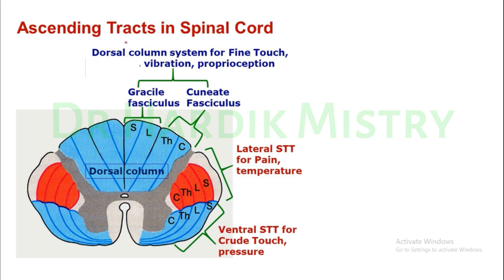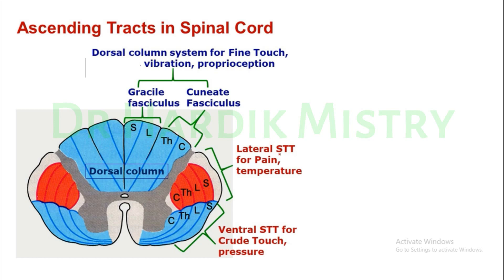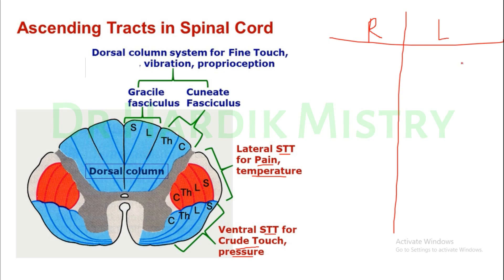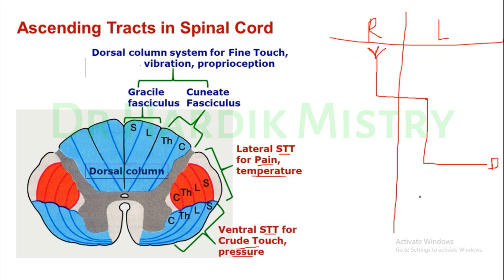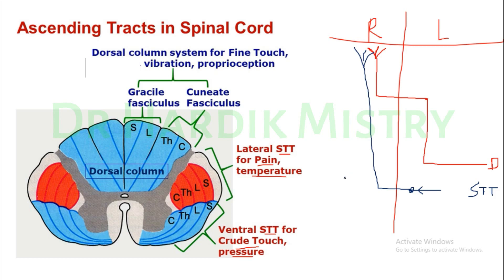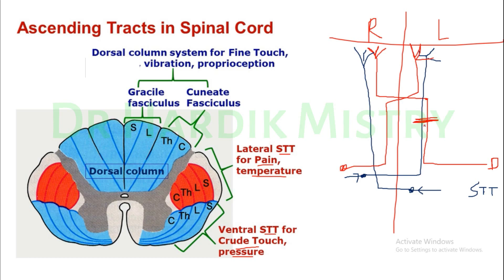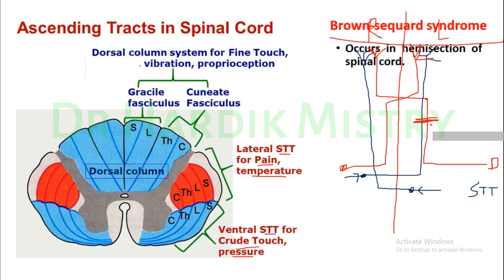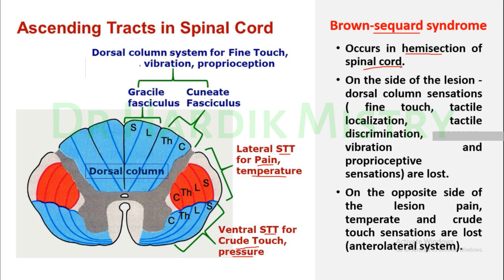BROWN-SEQUARD SYNDROME | CLINICAL PHYSIOLOGY